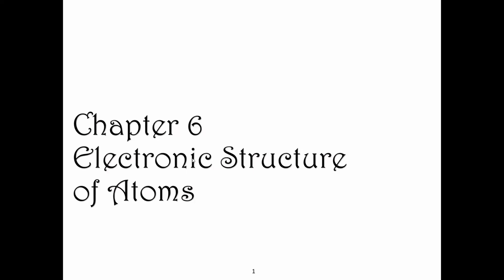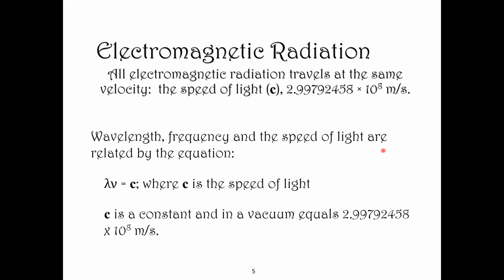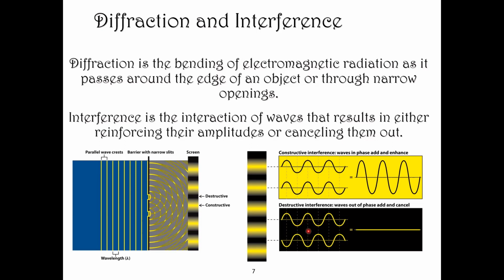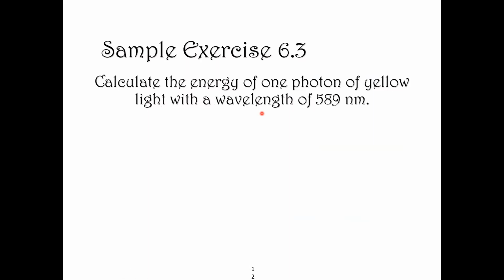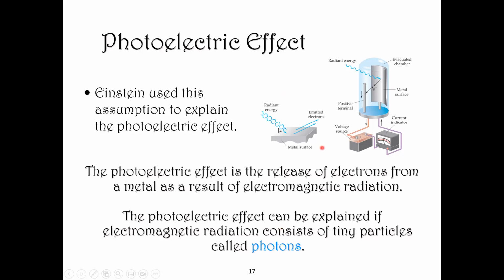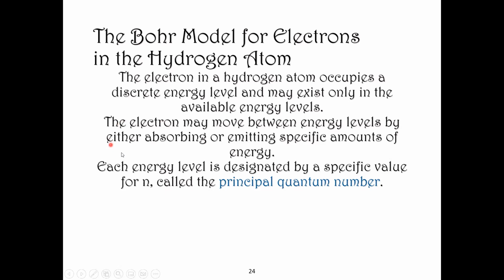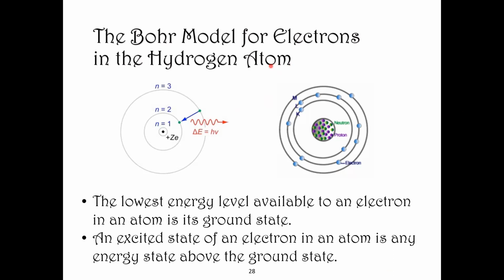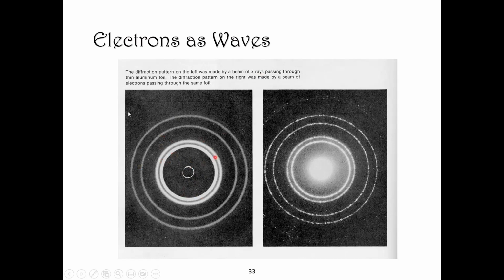General Chemistry: 6.1 Waves and Particles